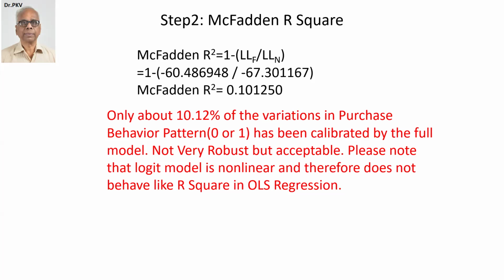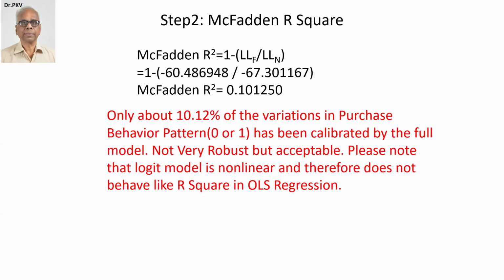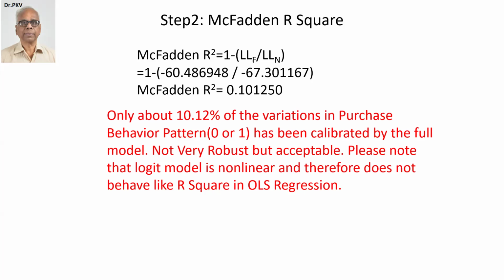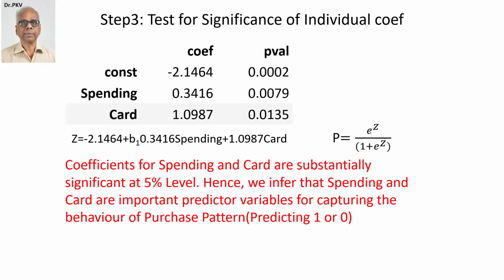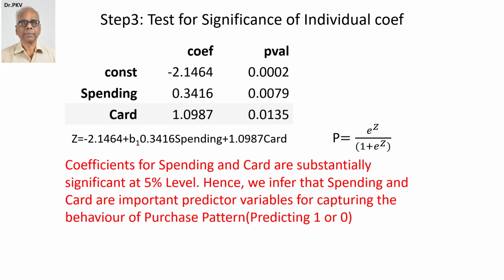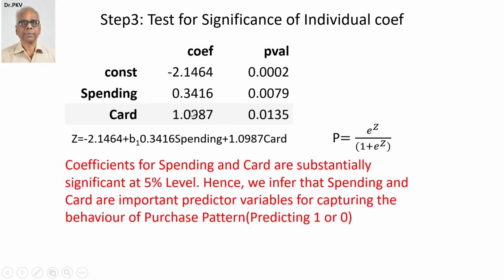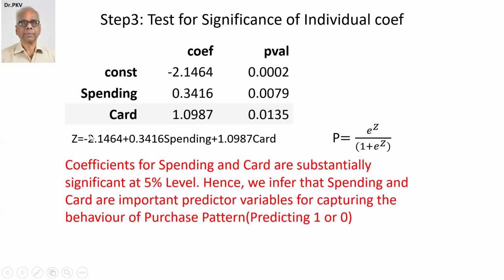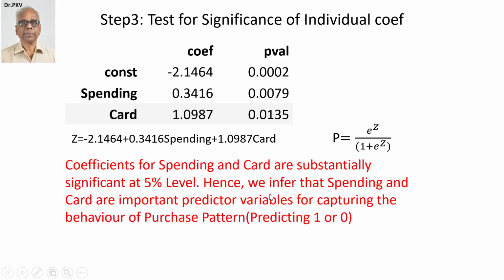#59 PAM A Journey in Logistic Regression Walk the Talk Part 2 Model Evaluation and Tuning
In Part 2 of our hands-on series, we take a deep dive into evaluating and fine-tuning Logistic Regression models to enhance their performance.

Topics Covered:
• Understanding model performance metrics: Accuracy, Precision, Recall, F1 Score
• Hyperparameter tuning for Logistic Regression optimization
• Handling imbalanced datasets using SMOTE and class weighting
• Importance of regularization (L1 and L2 penalties) in Logistic Regression

Why It Matters:
• A well-tuned Logistic Regression model improves predictive accuracy
• Learn techniques to reduce classification errors for better decision-making